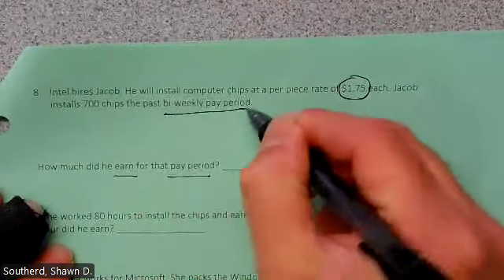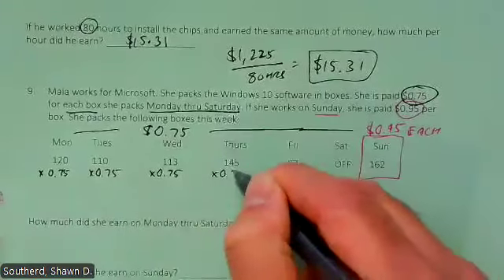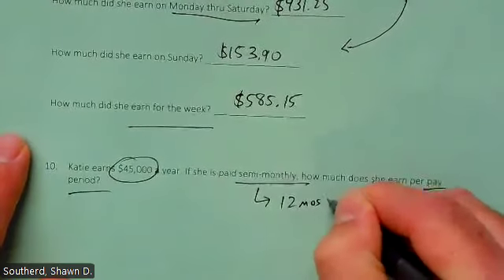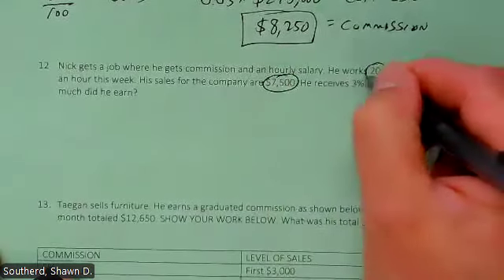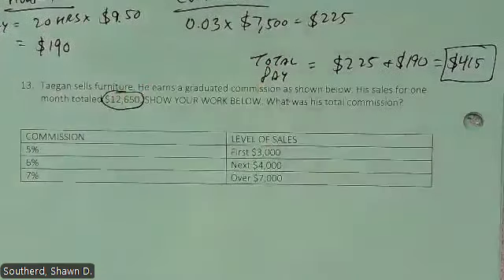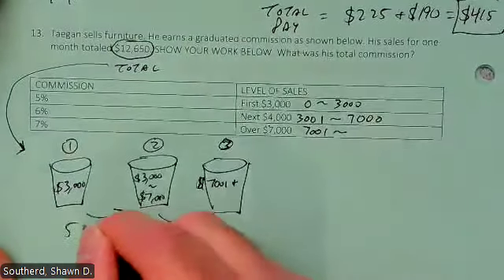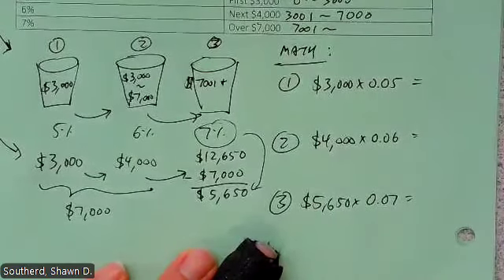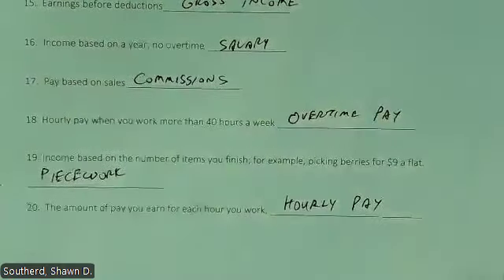Financial Literacy - Unit 2 Income Review Packet Video Part 2